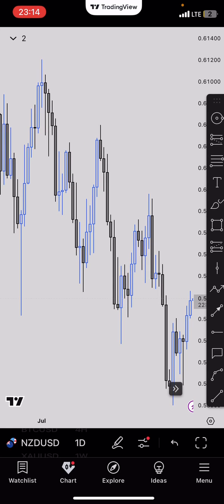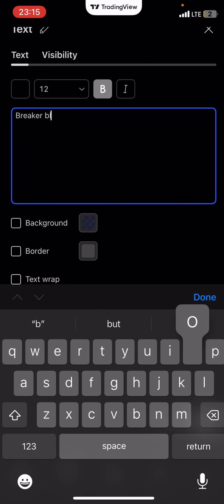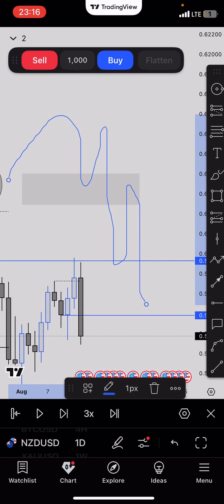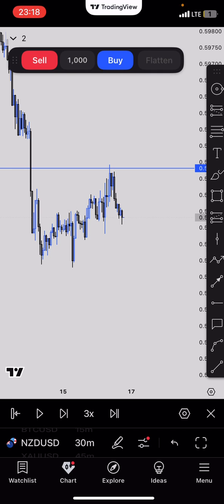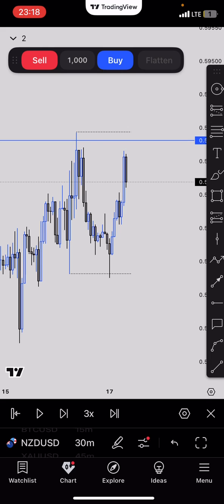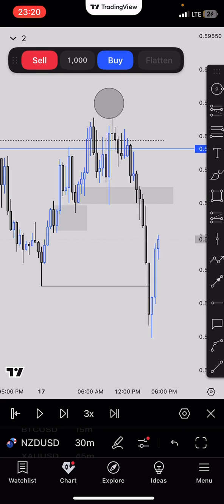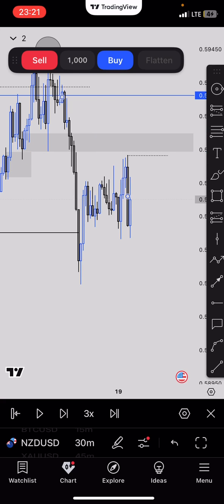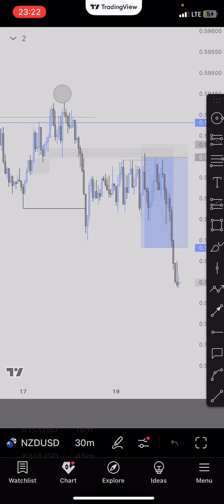Easy 1:5rr on NZDUSD trade breakdown